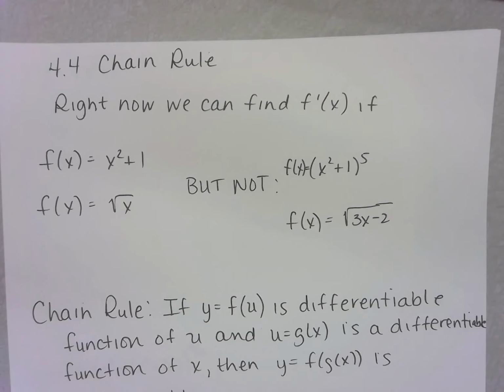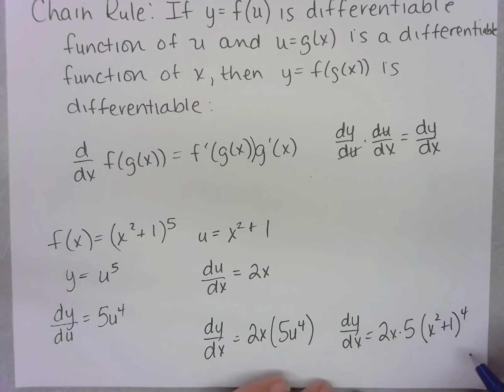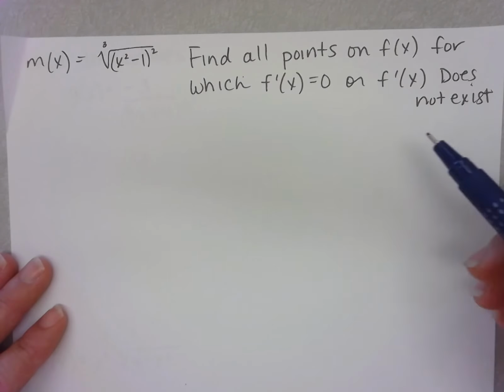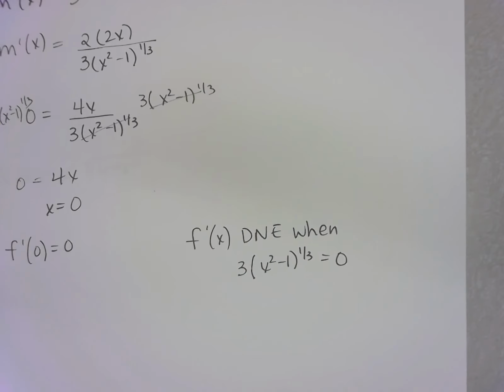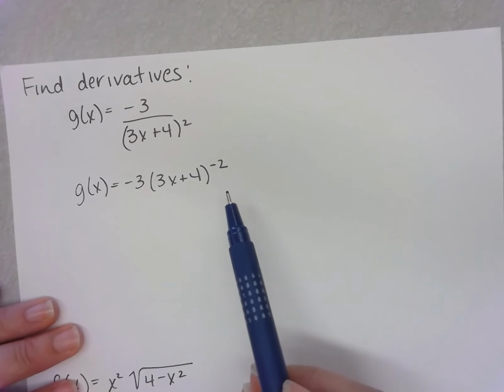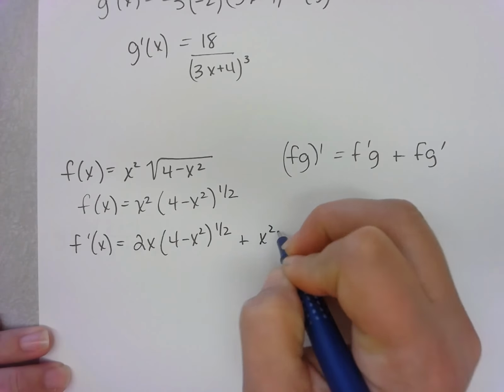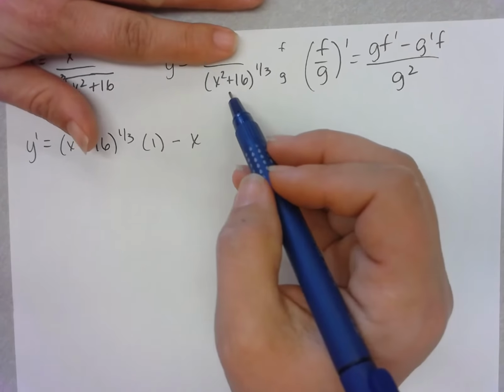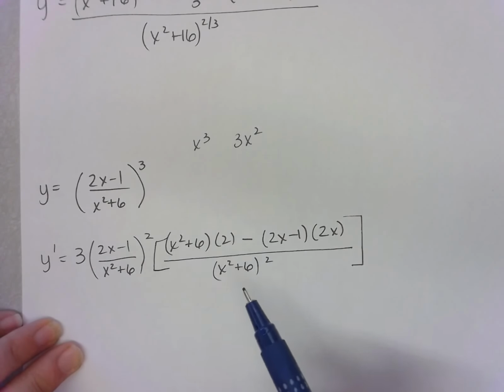4.4 Chain Rule